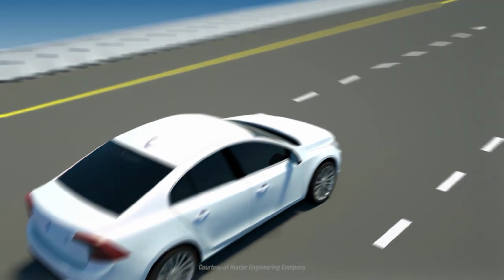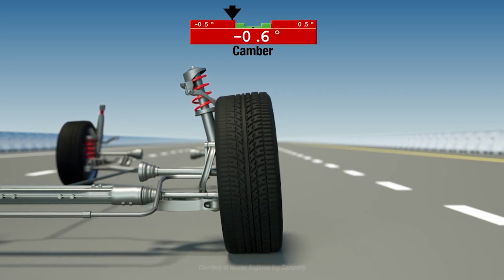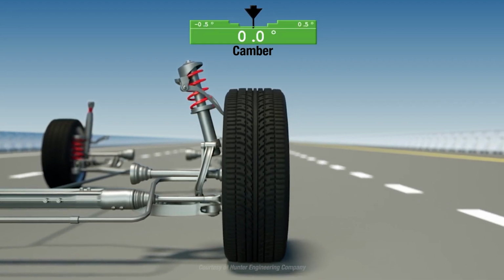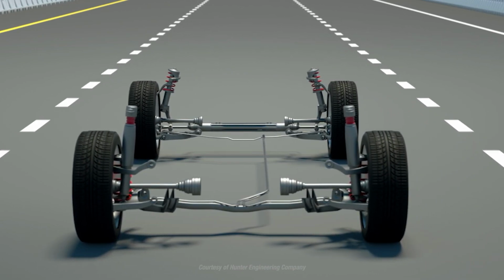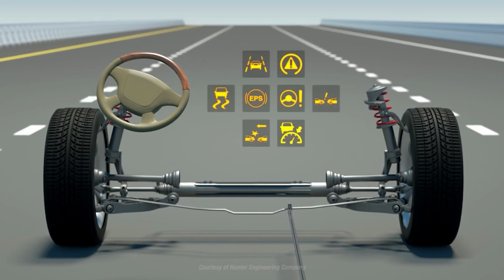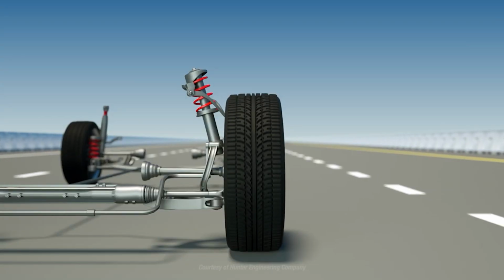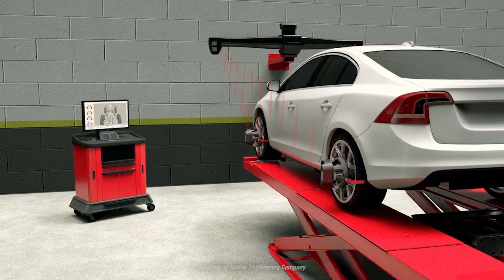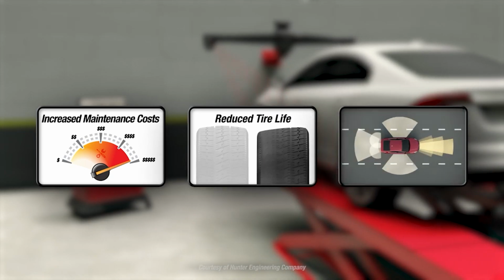Škoda Wheel Alignment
The RRG Group is your go-to destination for all things automotive. Our Youtube channel is packed with informative and entertaining videos about the latest cars, industry news, and behind-the-scenes looks at our dealerships. From in-depth reviews to car maintenance tips and tricks, our videos have everything you need to stay up-to-date on the world of cars.